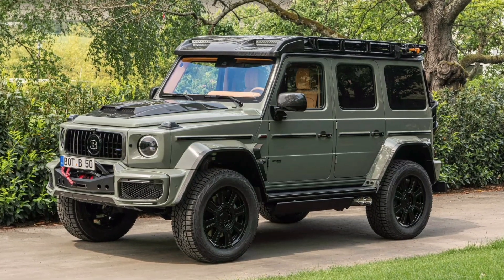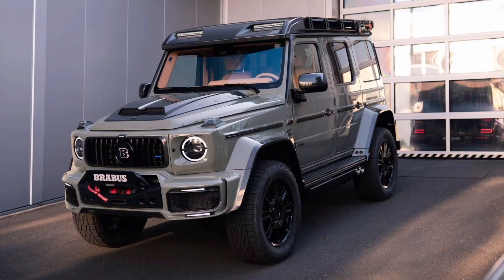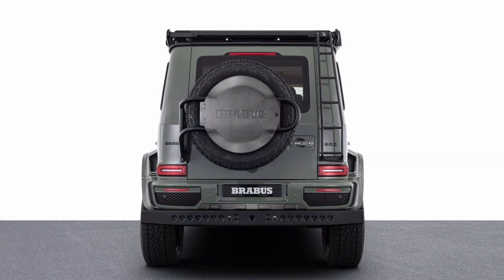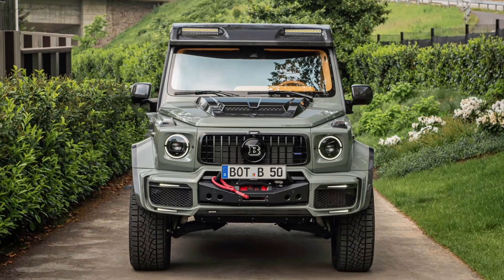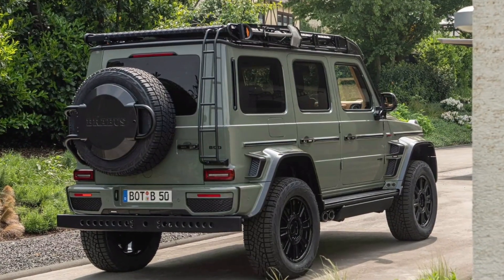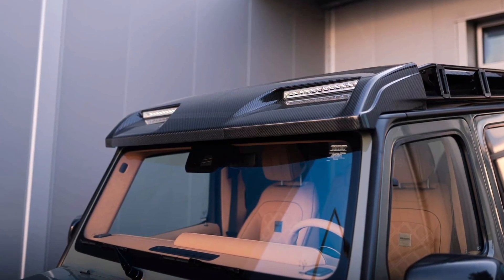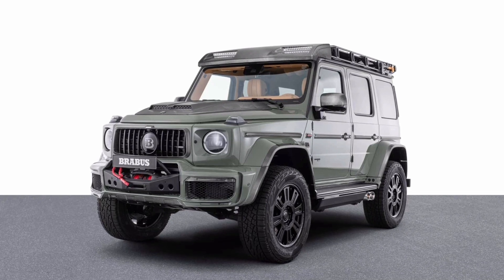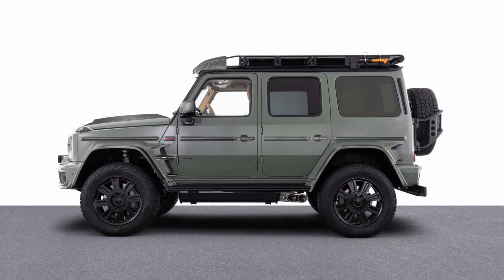Brabus Bundles 789-HP Mercedes G63, 900-HP Boat, And Watch For $1.51 Million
Does anyone need a matching SUV, boat, and watch? No. But, the new Brabus Stealth Green Exclusivity Package combines them together into a rugged-looking package. The price is the hefty equivalent of $1.51 million (1.4 million euros).

The SUV
The Brabus 800 takes the Mercedes-AMG G63 4x4² and cranks the twin-turbo 4.0-liter V8 to 789 horsepower (588 kilowatts) and 737 pound-feet (1,000 Newton-meters) from the stock 577 hp and 627 lb-ft. This lets the brawny SUV hit 62 miles per hour in 4.6 seconds. Due to the all-terrain tires, the company limits the top speed to 130 miles per hour.

Brabus beefs up the exterior by fitting a revised bumper that holds a winch capable of pulling 9,900 pounds. A wind deflector above the windshield has an integrated LED light bar. The roof rack is accessible via a ladder on the rear. There's exposed carbon-fiber trim on areas like the fender flares. The SUV rides on 22-inch wheels.

Inside, the upholstery is the ochre shade Brabus Sunrise. The seats have diamond-quilted leather, and there's a Dinamica microfiber headliner. The trim features a mix of aluminum and carbon-fiber trim.

If you don't want to buy the SUV without the watercraft and watch, Brabus charges the equivalent of $776,000 (718,500 euros).

Mercedes debuted the AMG G63 4x4² in June 2022. It features portal axles and a lifted suspension for improved ground clearance. The approach angle is an impressive 40 degrees.

The Boat
The matching Brabus Shadow 900 Stealth Green Signature Edition sports boat allows for excitement on the water. It uses two Mercury Marine 450R 4.6-liter V8 engines making a total of 900 horsepower. This is enough muscle for a top speed of over 60 knots (69 mph or 111 kph). The craft comes from a cooperation with the Finnish builder Axopar Shipyard.

The cabin features water-repellent TechFX fabric in the same Brabus Sunrise color as the G63's interior. The boat's captain controls it from a cockpit with two Simrad touch-sensitive displays.

Finally, this package includes the Panerai Submersible S Brabus Verde Militare Edition watch. It features a large case at 47 millimeters that uses the timepiece maker's Carbotech material which uses a carbon-fiber composite that is lighter than titanium. There's a skeleton dial that exposes the movement. The piece is water-resistant down to 984 feet (300 meters). Outside of this trio, the watch retails for $52,000.